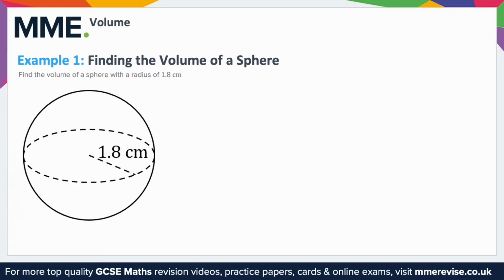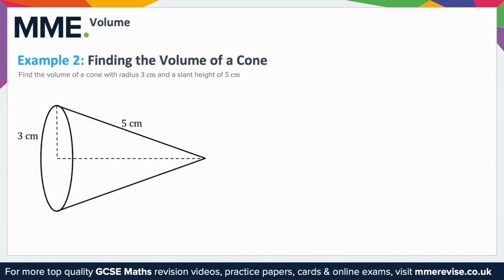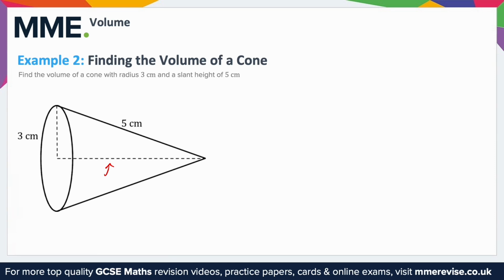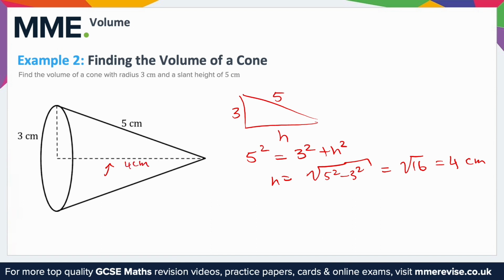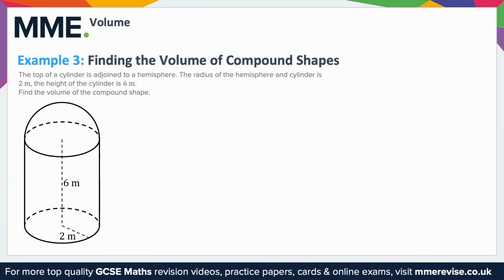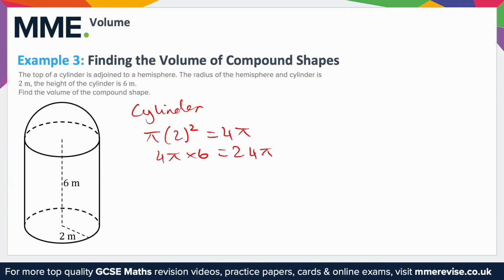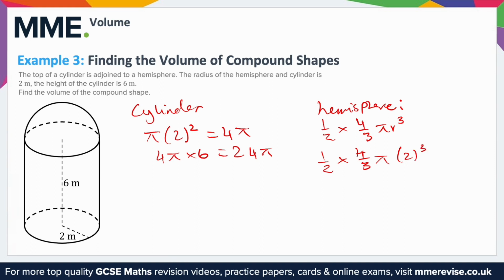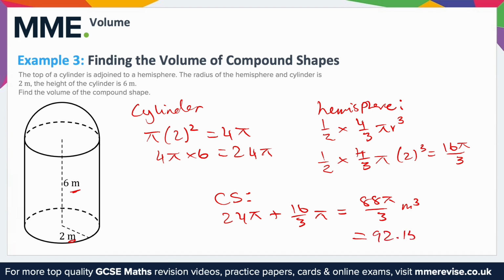Geometry - Volume of 3D Shapes (Examples)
This is the MME video on Geometry - Volume of 3D Shapes (Examples)

TIMESTAMPS
0:00 Intro
0:05 Example 1: Finding the Volume of a Sphere
0:45 Example 2: Finding the Volume of a Cone
2:20 Example 3: Finding the Volume of Compound Shapes
4:10 Outro